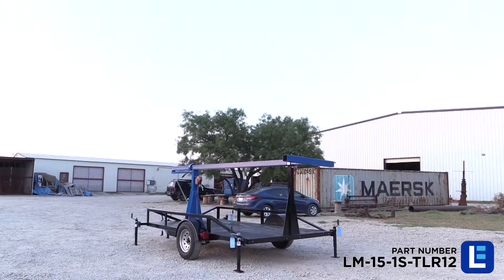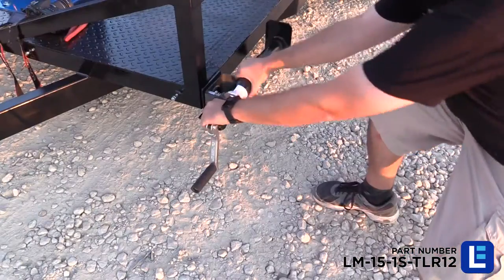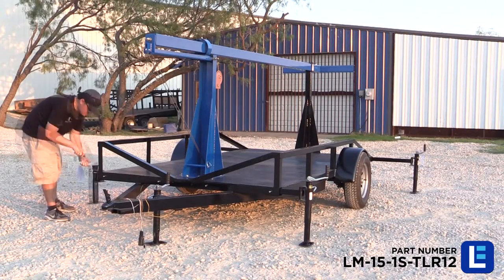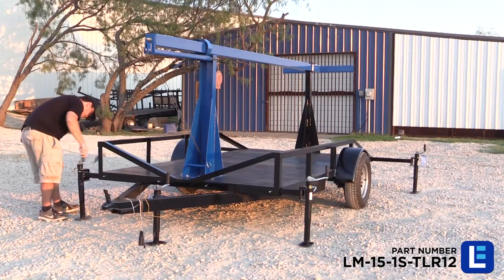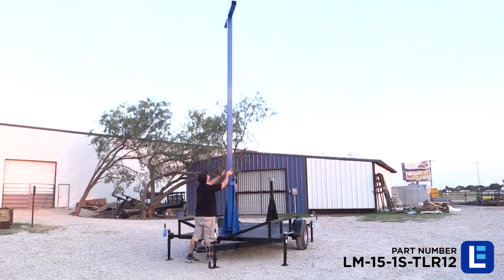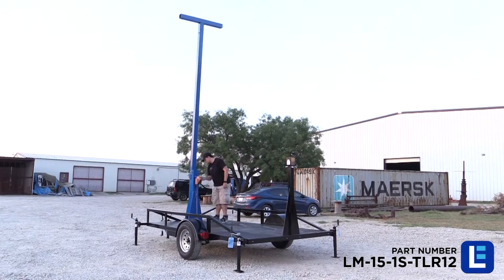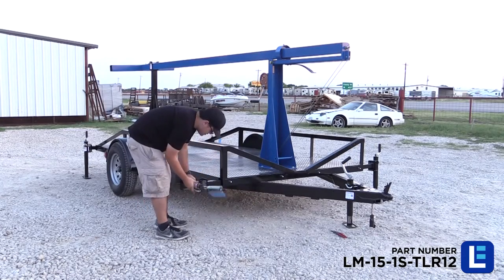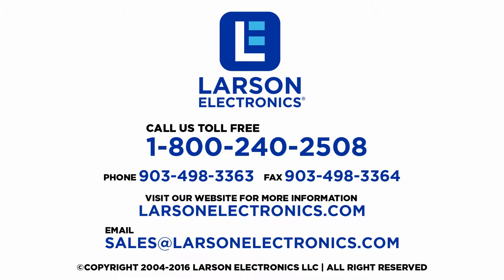15 Foot Fold Over Light Mast on 12' Trailer - Single Stage Tower - 360° Rotating Boom -Trailer Mount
The Larson Electronics LM-15-1S-TLR12 single stage fold over light mast provides a safe and effective way for operators to quickly deploy lights, security cameras and other equipment to elevations up to fifteen feet. This light tower folds over for easy transportation, features a rotating boom that allows for 360° of rotation,  and a removable mast head for storing mounted equipment when not in use. The entire assembly is mounted onto a 12' single axle trailer, allowing operators to transport this fold over boom from location to location.

This telescoping steel light mast from Larson Electronics’ is designed to allow operators to quickly and safely deploy lighting, cameras, and other electrical equipment in locations where this equipment must be elevated to heights of 15 feet for effective coverage. The tower is constructed of square steel tubing with a mast section 15' in length and 3" by 3" by 1/4". The mast is elevated using an included 1,000 lbs hand winch with 3/16" galvanized steel cable. The mast is mounted at the rear of a 12' trailer and the mast head hangs above the back of the trailer.

The LM series of towers are powder coated with glossy blue finish for corrosion resistances and aesthetics. These light masts are typically mounted to trailers or other stable surfaces via a 15 inch by 13 inch, 1/4 inch thick mounting base-plate which has been drilled to accept six 3/4 inch anchor bolts. A 44 inch wide and 1/4 inch thick mounting plate is attached to the upper section of the mast which provides a strong and stable platform for light fixtures and equipment.

The LM family of telescoping towers feature a proprietary mast guidance system, which provide increased stability during high winds. When elevated to its full upright position, the mast can be rotated a full 360°. By loosening the T-Handle, operators can rotate the mast with easy in either direction. The mast can be positioned in one of four different directions, and locked back in place by re-tightening the T-handle. The mast itself spins freely with easy, and can typically be rotated with a single hand.

Larson Electronics can custom tailor these units to the customer’s requirements with longer sections and larger mounting plates. For example, the LM-25 is another model that reaches to a length of 25 feet, with a 15 foot lower section and a 10 foot upper section and a 4 foot wide upper mounting bracket. We also offer a choice of either the manual 1,000 lbs hand winches included standard or optional electric winches. The extending outriggers offer a choice of wheeled bases or flat platform feet. We can further customize these units with sheet metal, diamond plate, weather treated wood, or expanded metal deck bed.